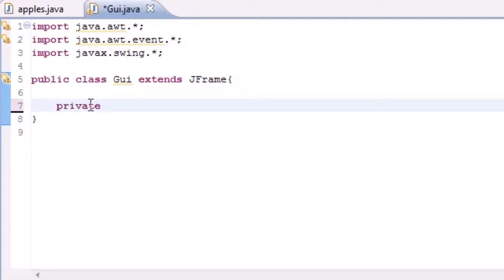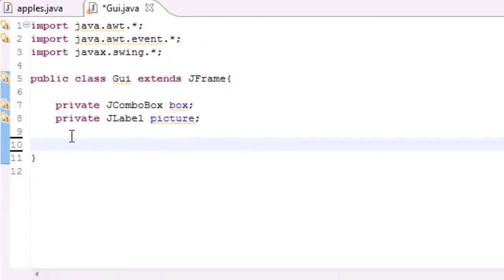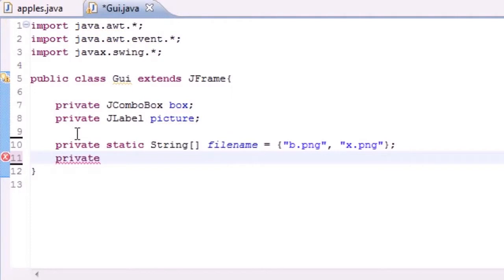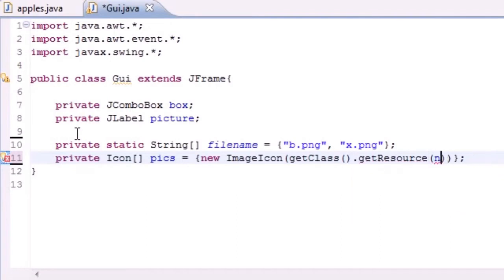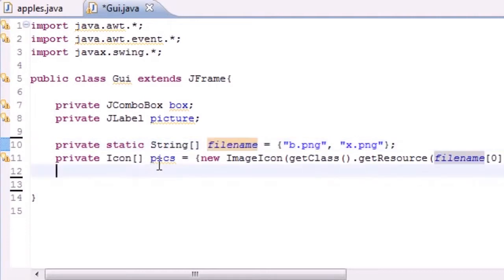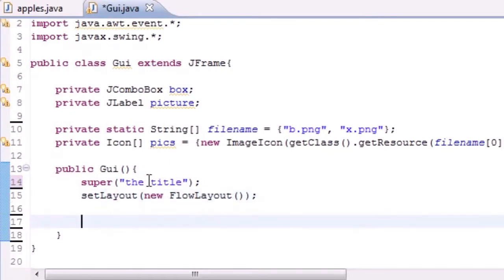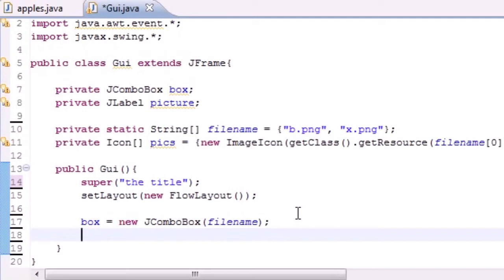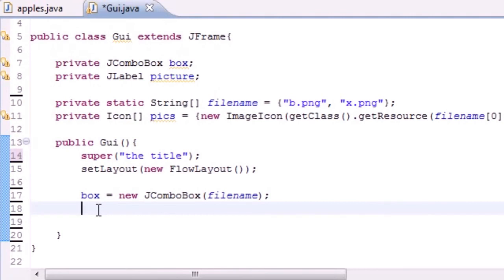Beginner Java Programming Tutorial-68-JComboBox (Tutorial World)